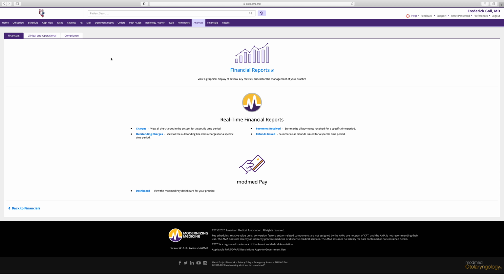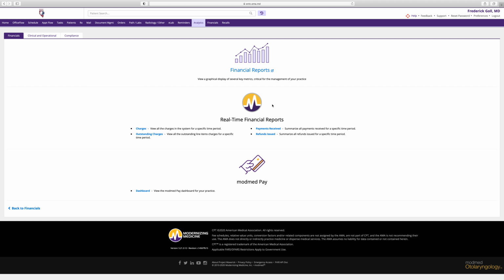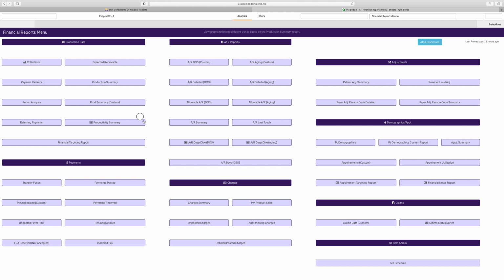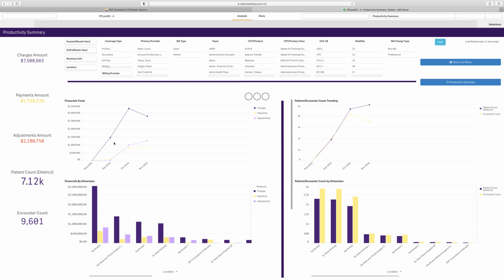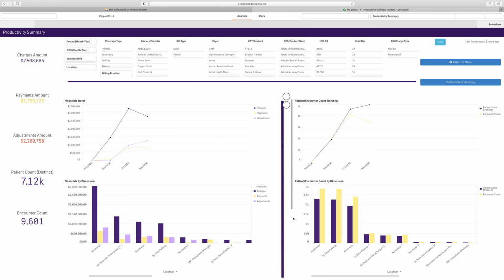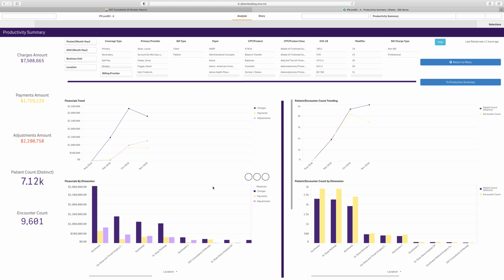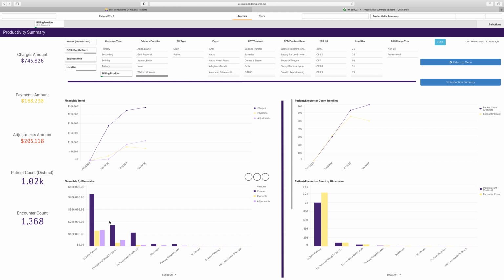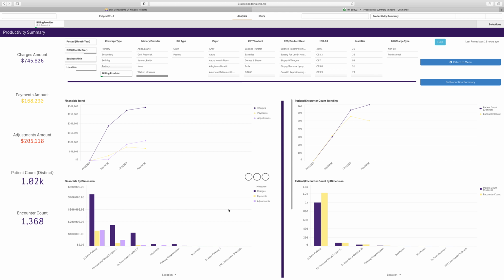Modernizing Medicine Financial reports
How to look at monthly charges and payments